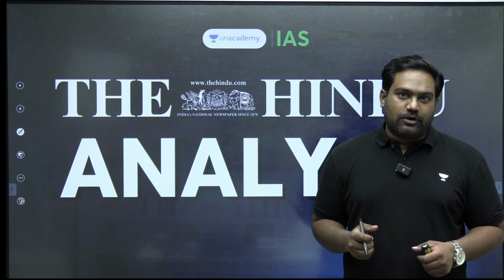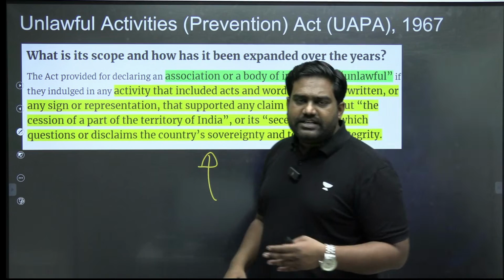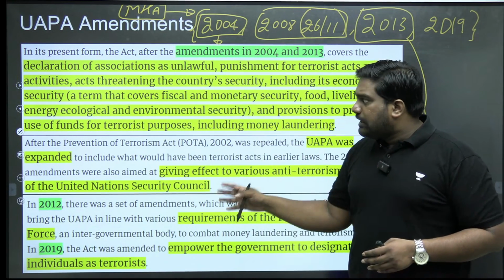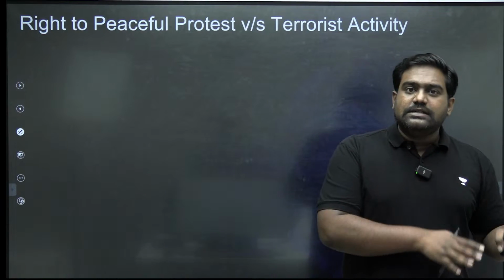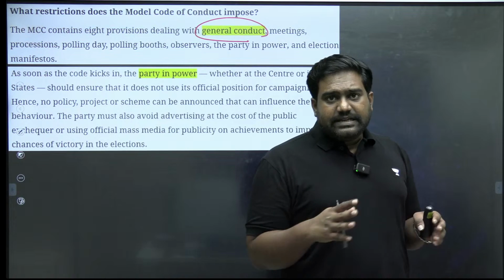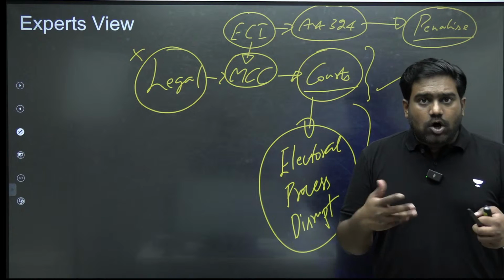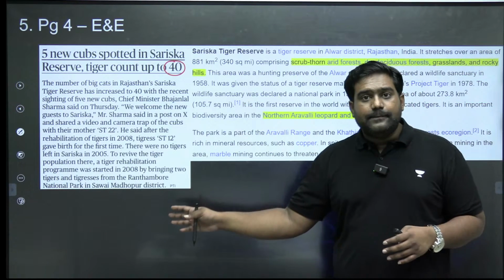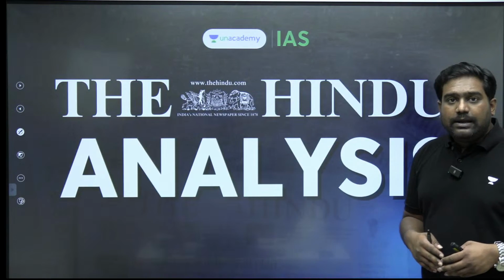The Hindu Newspaper Analysis LIVE | 31st May 2024 | UPSC Current Affairs Today | Unacademy IAS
1. 🌟15 Months PLUS Subscription at Just Rs.29,999/-🤩
Hurry! Offer Ends TODAY, May 31

2. 📢📢 UAIPMT: FREE PRELIMS MOCK TEST
Embark on your UPSC journey with comprehensive insights into current affairs through 'The Hindu'  Analysis by Chethan N. In this video, we dissect crucial headlines, providing you with a strategic understanding of the news relevant to UPSC preparation.

1️⃣. 📢📢 Triumph Batch (English) Batch for CSE 2025

2️⃣. 📌📌UCAN - Unacademy’s Current Affairs Navigator: A Comprehensive Current Affairs Course

4️⃣. Crack the UPSC CSE in a single attempt! Get personalized guidance with our one-on-one counselling sessions.

00:00 - Introduction
03:02 UAPA misused?
36:20 Does MCC need legal teeth?
55:38 Monsoon sets in
58:39 World’s first 3D printed rocket engine
01:00:30 Sariska Tiger Reserve
01:02:00 Monsoon Croaks Project & Global Biodiversity Information Facility -
01:05:31 Indian UN Peacekeeper gets Gender Advocacy Award
01:07:25 Catalan independence movement
01:09:13 Funan Techo Canal